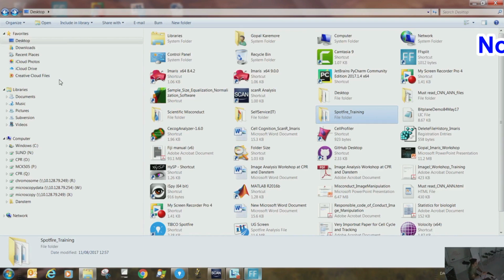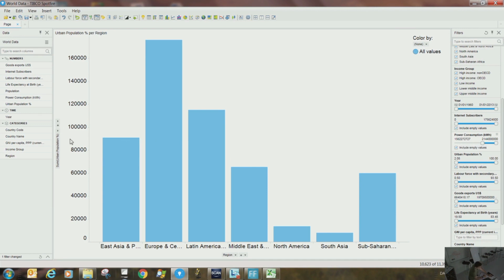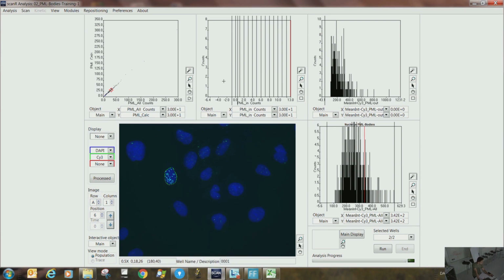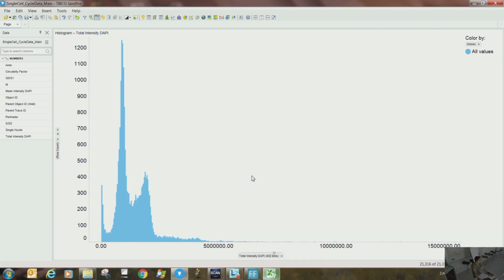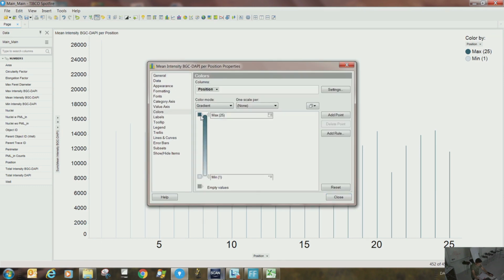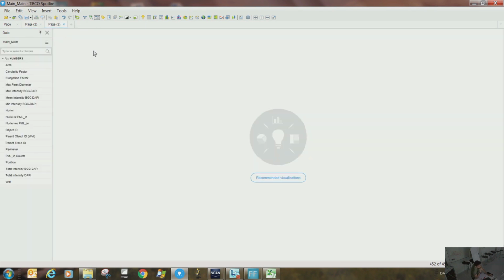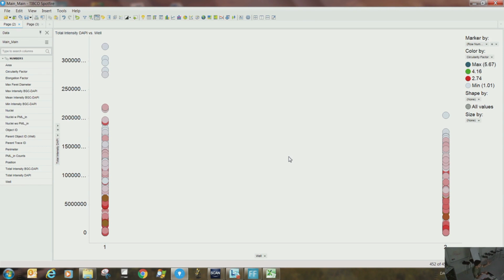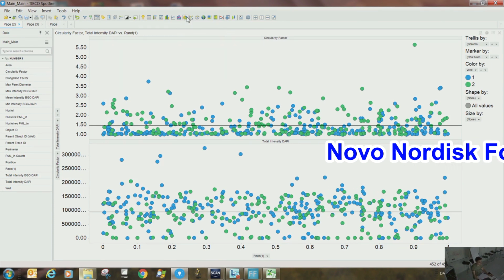Tibco's Spotfire Training for Life Scientist and Cell Biologist (Univ. of Copenhagen)-Part 1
This is the recorded video during the training session of Tibco’s Spotfire version 7X: Data Visualization tool (Level 1) on 11th August, 2017 at CPR Novo Nordisk Center for Protein Research &
The Danish Stem Cell Center, Faculty of Health Sciences, University of Copenhagen.

Data discussed during this training is from our recently published paper

 What is Spotfire?

Spotfire lets you instantly visualize, interact with, and share the data. It is an extremely versatile tool to display your quantitative data from all acquisition sources e.g. Microscopy, Spectroscopy, data from FIJI, Imaris etc. It accepts Excel/text files which list all the quantitative parameters of your measurements. You can choose a number of plot types for your data, such as bar diagrams, dot plots for single cell data, box plots and heat-maps. There are four licenses on our offline workstations at CPR.

 What questions does it answer?

•How do find the analysis I need?
•How do I navigate the analysis to find the data points I’m looking for?
•How do I act on the data?

 Spotfire has been extensively used in following aspects of clinical development and life science research

Gopal Karemore, Ph.D.

Image-Data Analysis Specialist
Protein Imaging Platform
Novo Nordisk Center for Protein Research &
The Danish Stem Cell Center
Faculty of Health Sciences
University of Copenhagen
Panum Institute 4.3.13
Blegdamsvej 3B,
DK-2200, Copenhagen N
Denmark